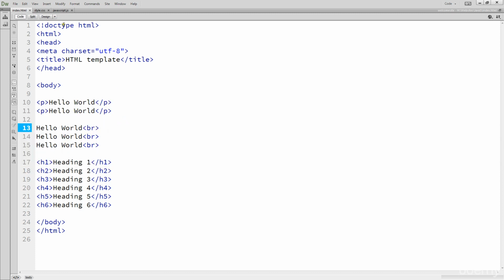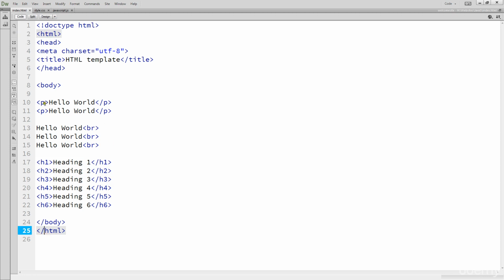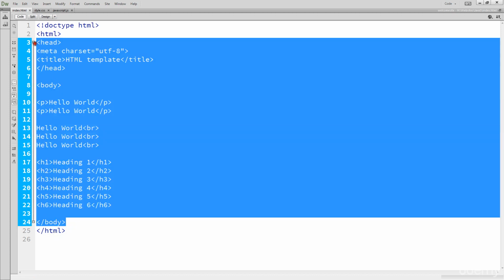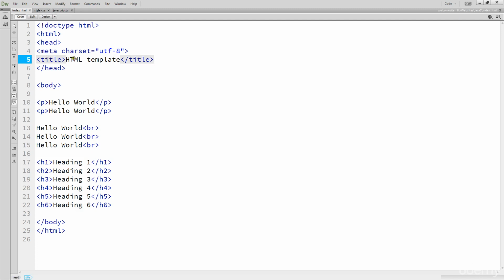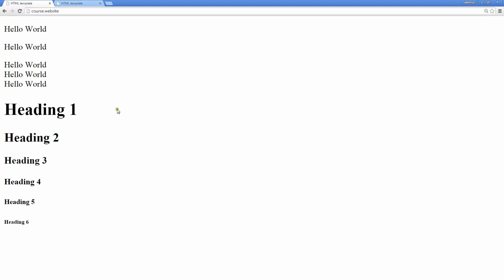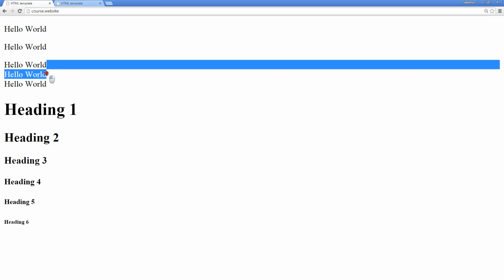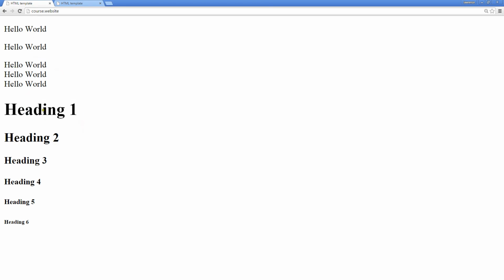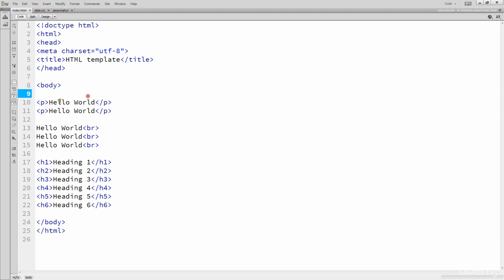Basics of HTML || Learn Web development Course